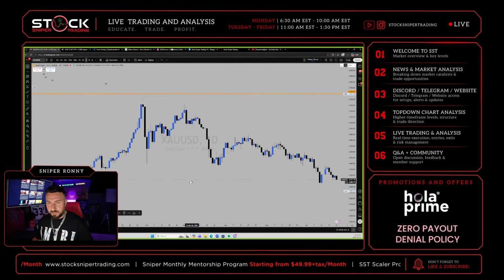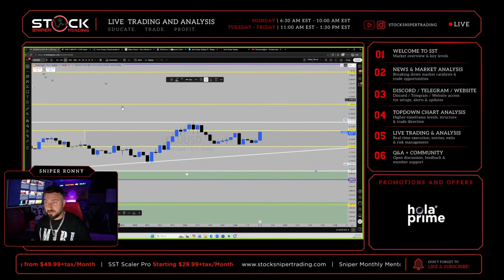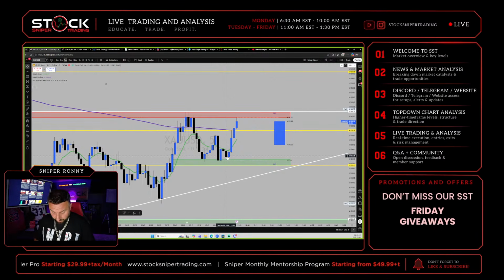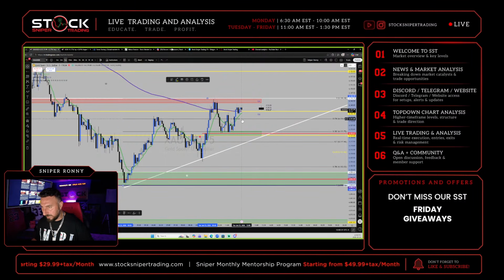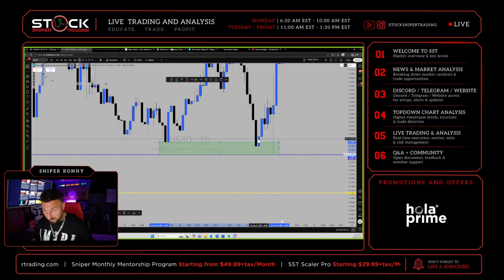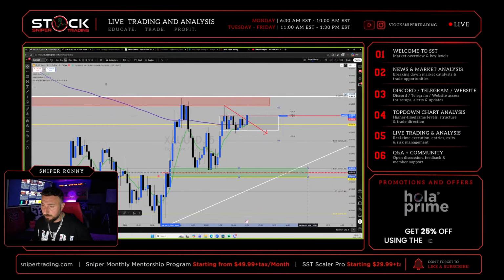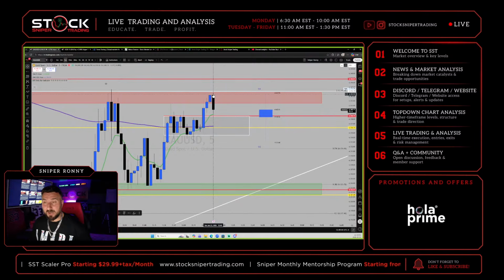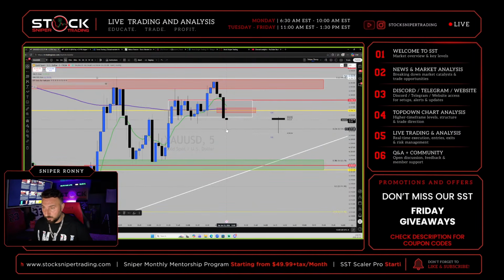LIVE NY Trading & Analysis - Forex (GOLD) XAUUSD & NAS100/US30 - Let's Catch Some PIPS! Subscribe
🎬SUGGESTED VIDEOS
Don't forget to watch 📽 Our other videos. Please check them out :